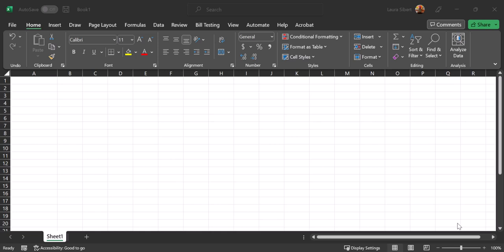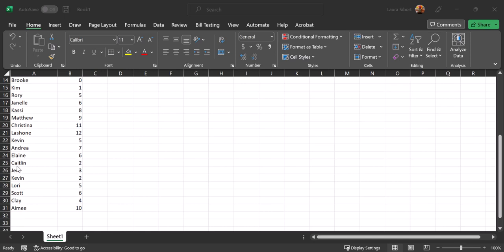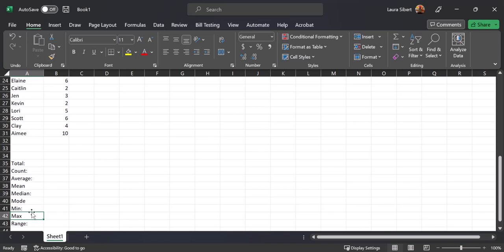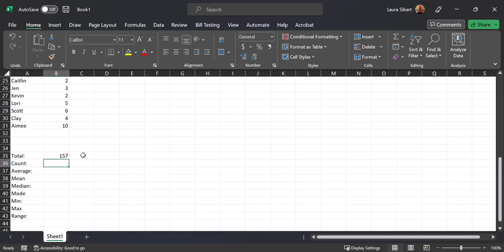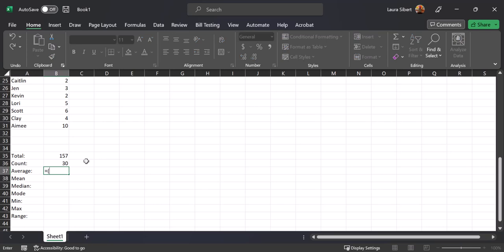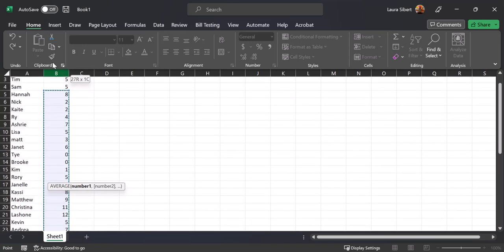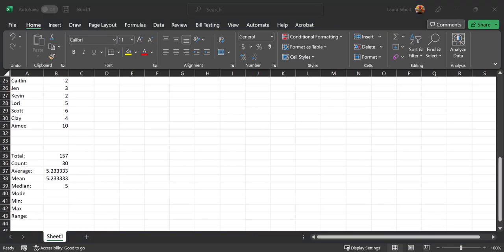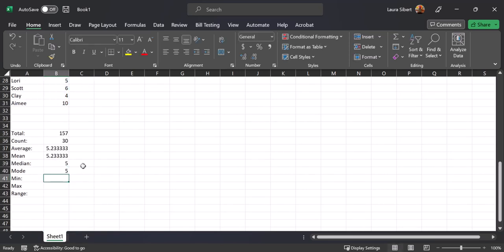6th Grade Excel Tutorial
Tutorial video for 6th grade math on how to input data into an excel sheet.